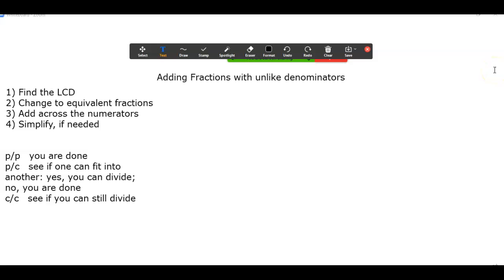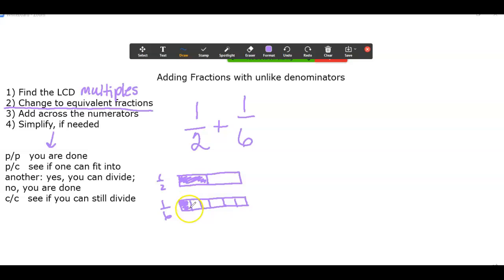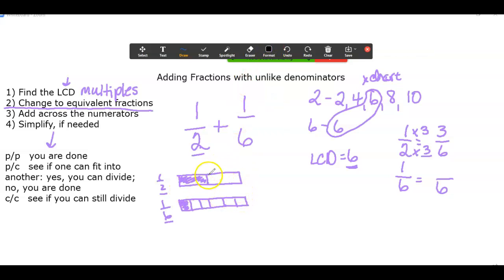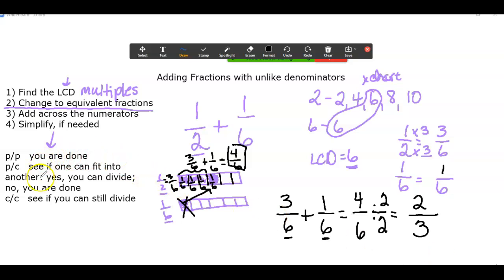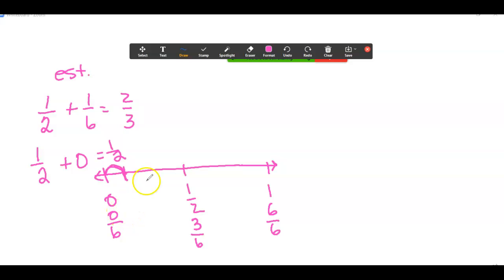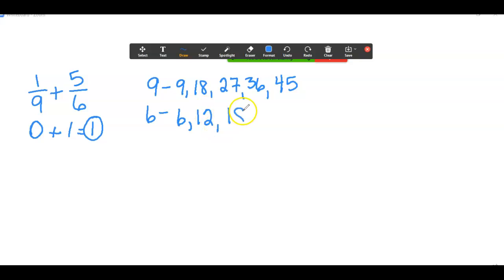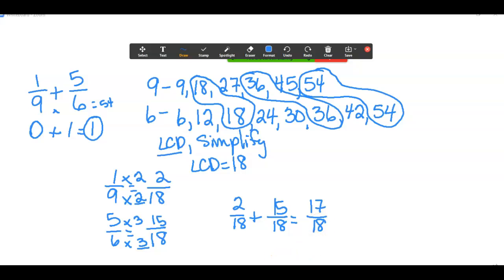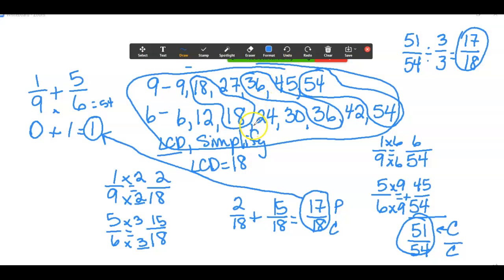Adding Fractions with unlike denominators